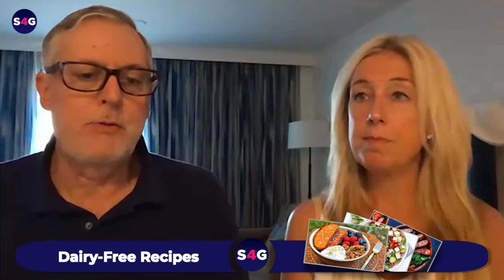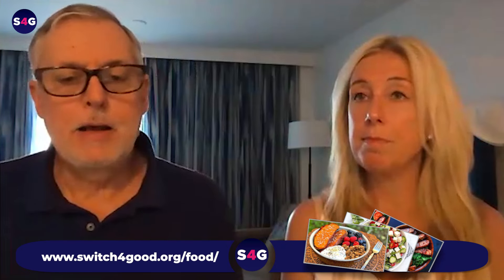Iron Overload? What You Should Know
Discover groundbreaking insights on dietary iron sources and absorption that will transform your nutrition approach. This expert guide unveils easy, safe methods to optimize your iron intake, debunking common myths and providing big revelations for both athletes and health-conscious individuals.